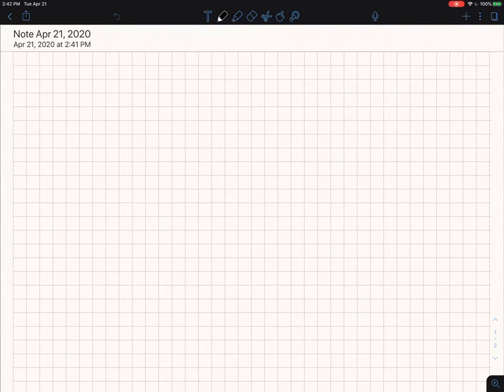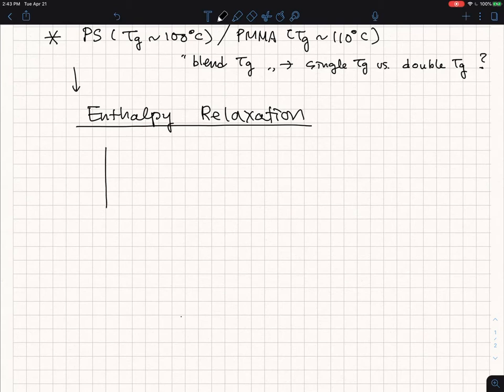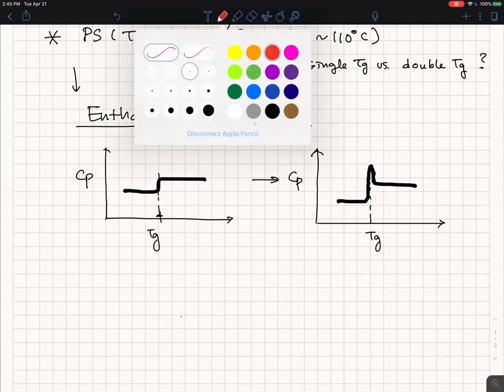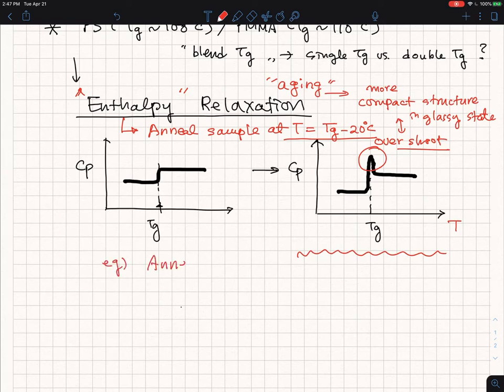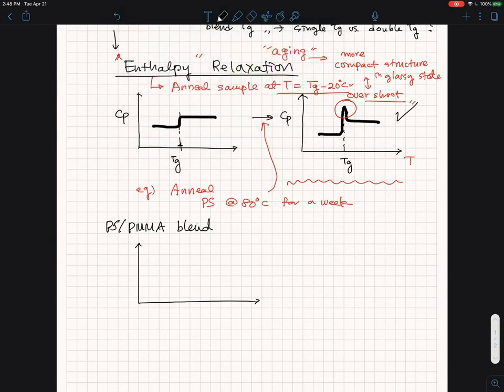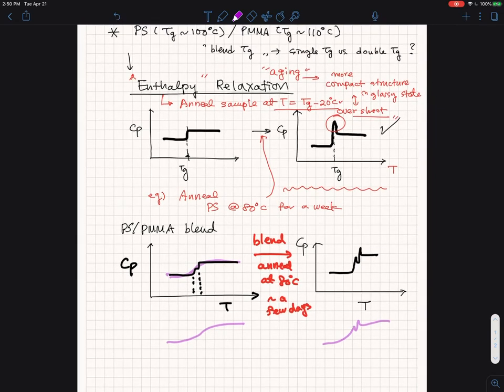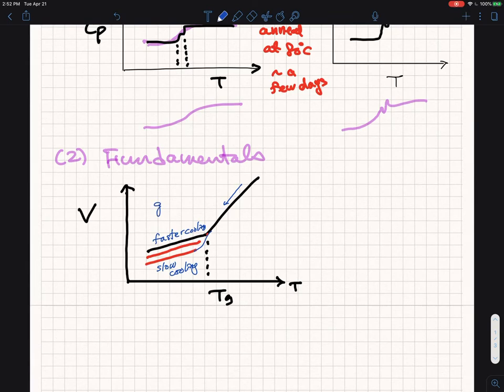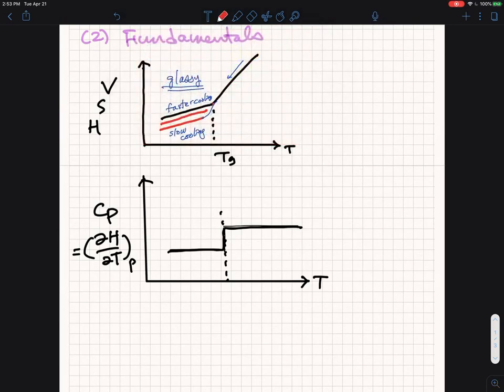04.17_a In_depth DSC and enthalpy relaxation for sub-Tg annealed samples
04C. Thermal Analysis of Polymers (DSC, TGA, DMA and TMA)
04.16 Thermal analysis of Polymers - Overview (35:34)
04.17 DSC Thermal Analysis of Polymers (23:37)
04.17a “DSC in-depth”: Enthalpy Relaxation (13:57)
04.18 TGA Thermal Analysis of Polymers (10:37)
04.19 DMA Thermal Analysis of Polymers (17:53)
04.20 TMA Thermal Analysis of Polymers (13:48)

04.17a in_depth DSC and enthalpy relaxation for sub-Tg annealed samples